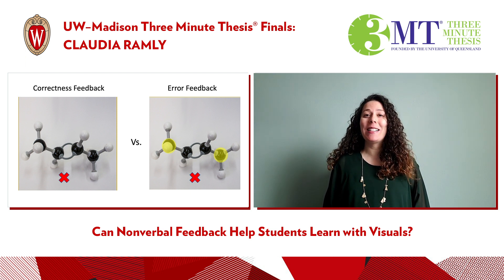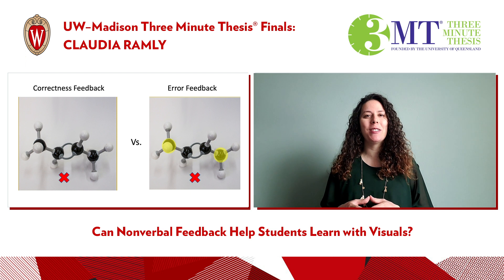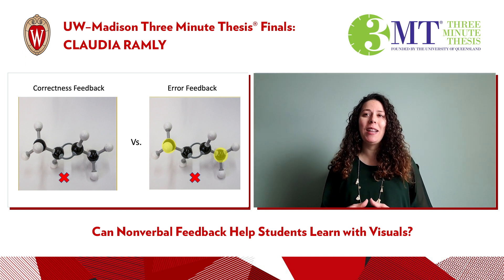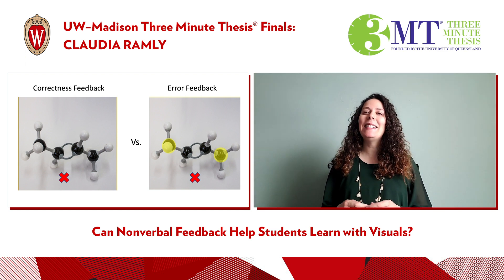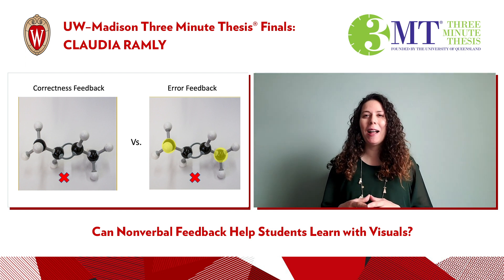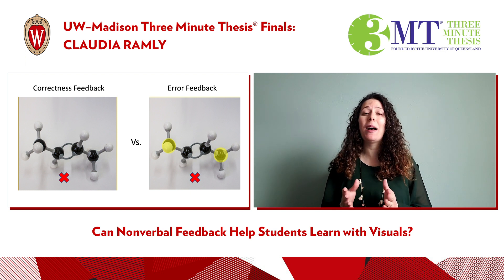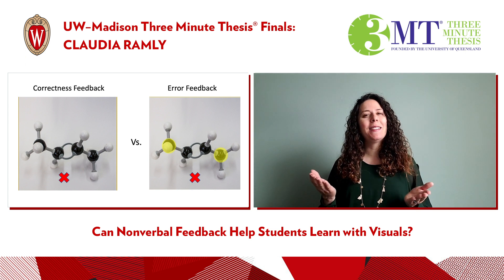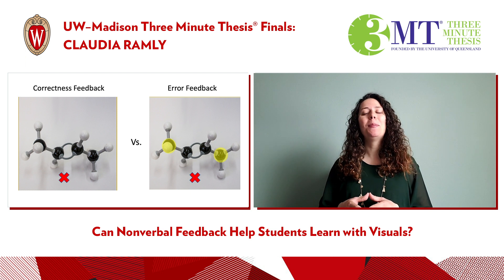2020-21 3MT 1st Place: Claudia Ramly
Claudia Ramly, a PhD student in the Learning Sciences Program in the Educational Psychology Department, presents her talk, "Can Nonverbal Feedback Help Students Learn with Visuals?" for the 2020-21 UW-Madison Three Minute Thesis final competition.